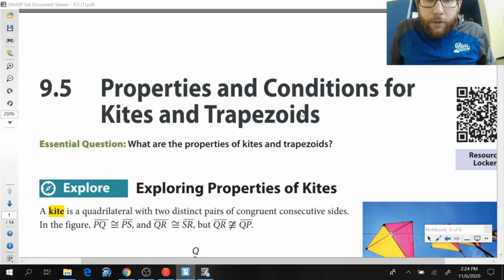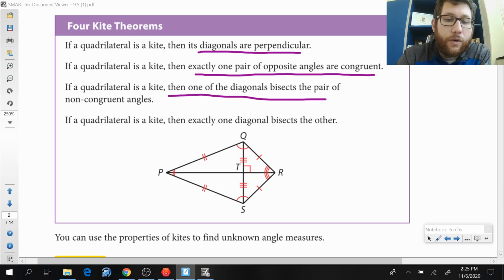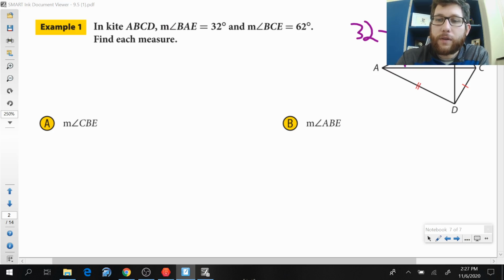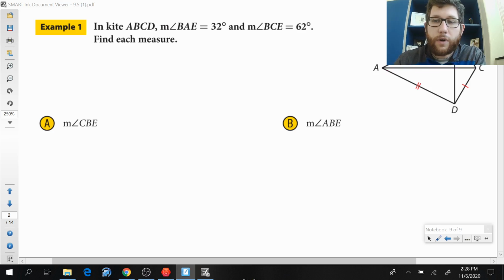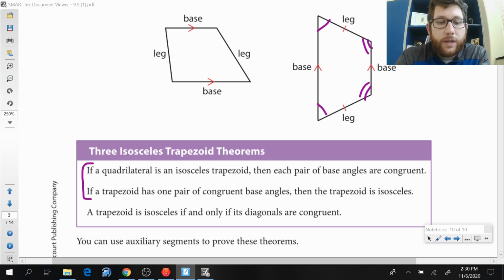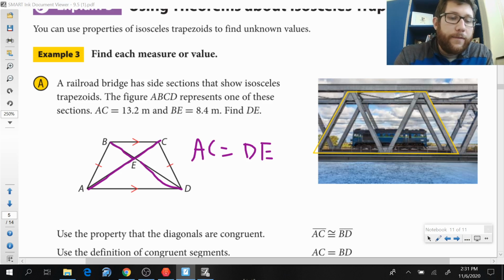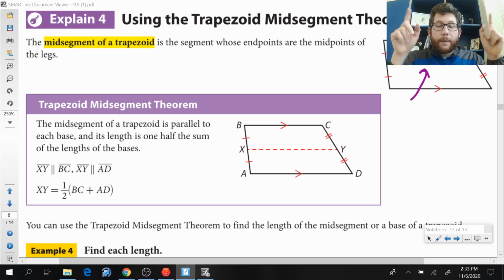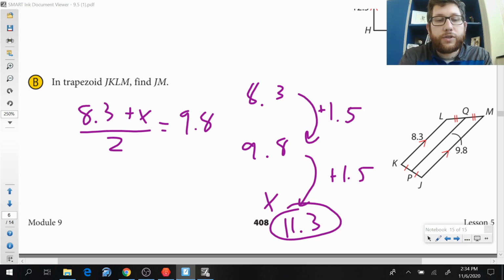9.5 Properties of Kites and Trapezoids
Review of Geometry HMH 9.5 Properties of Kites and Trapezoids